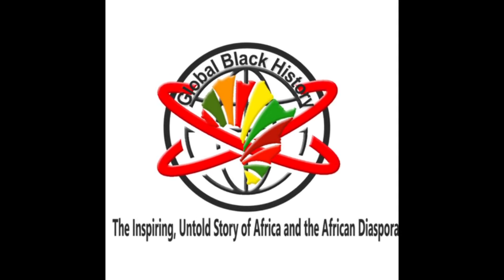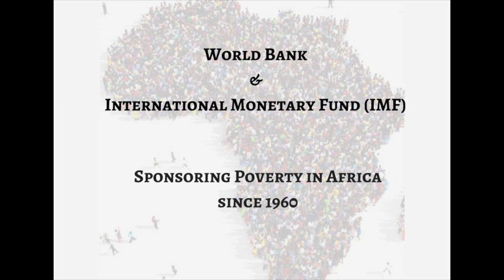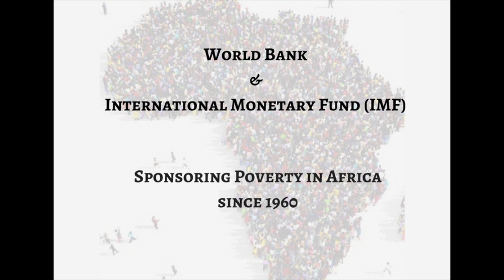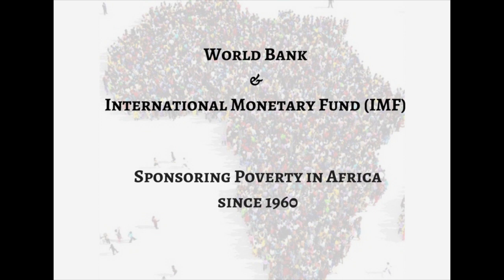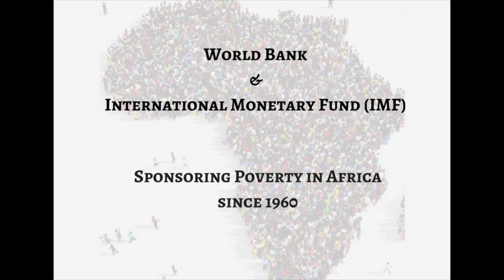Sponsoring Poverty: World Bank & IMF Structural Adjustment Programs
Many years after independence, many African countries had accumulated large amounts of debt that often exceeded their Gross Domestic Product (GDP). By 1990, the total debt carried by African countries was about $135 billion. Most of what countries were borrowing during this time was used to service other loans borrowed in the previous decade. Many African countries could no longer directly borrow from banks so the World Bank and IMF created loan programs that often came with very harsh conditions. These loans were packaged as Structural Adjustment Programs.